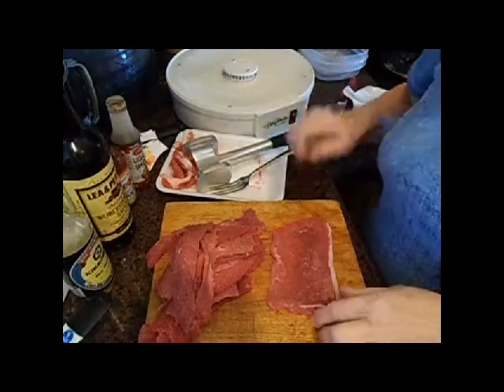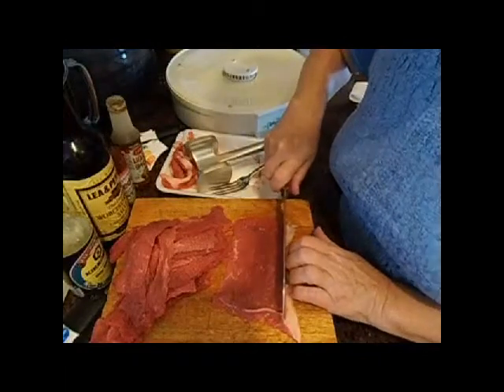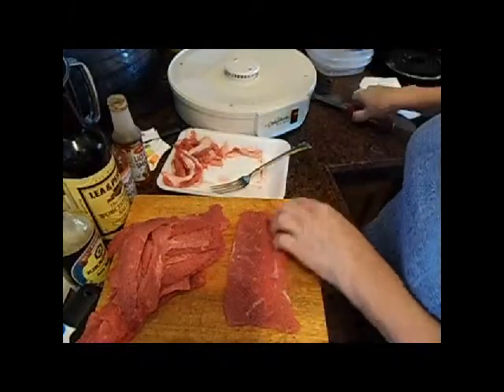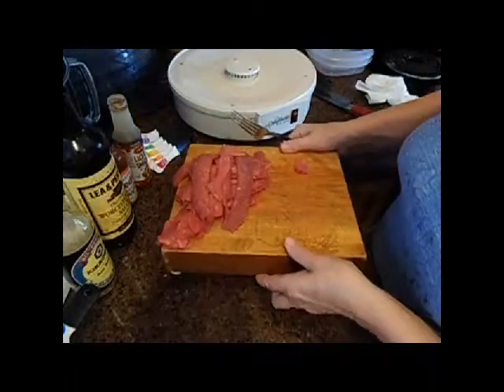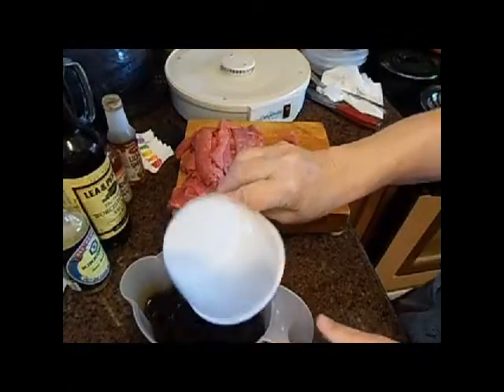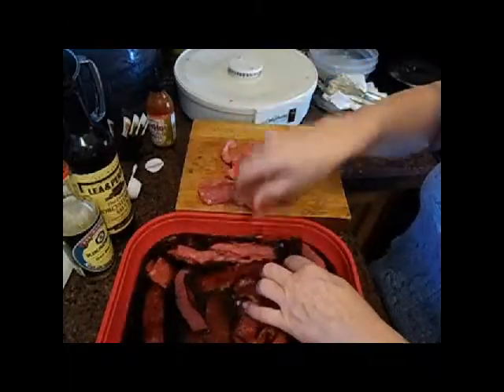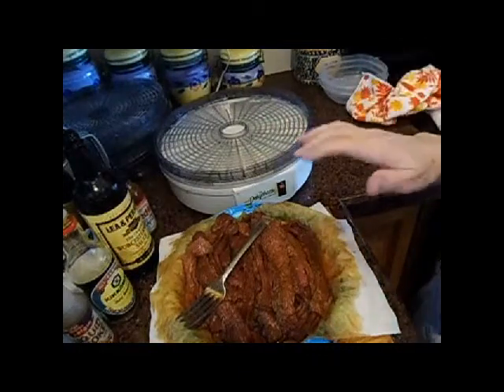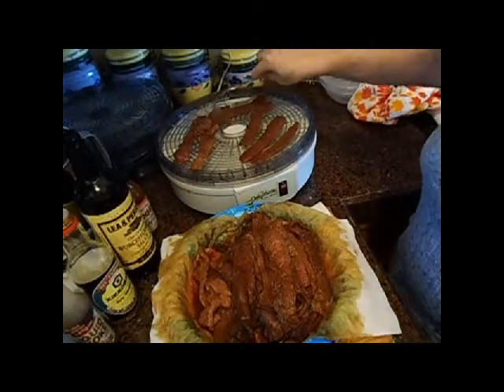How To Make Beef Jerky DIY Naturally And Recipe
This is how I make Jerky. With beef or venison it's the same recipe.
Home Of Grandma